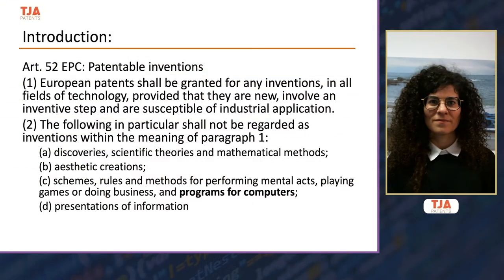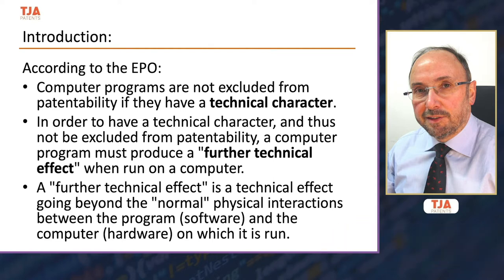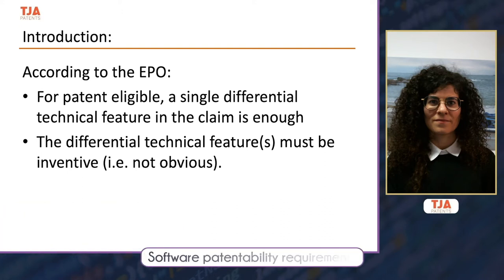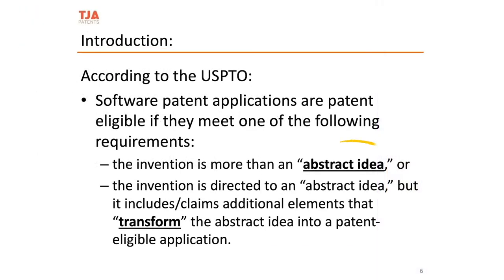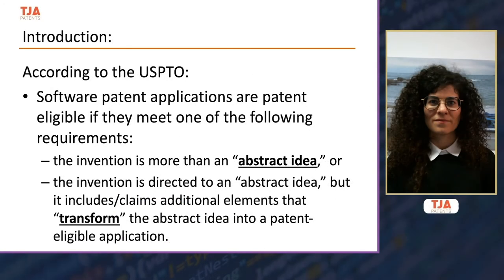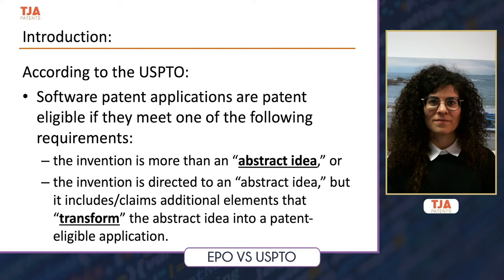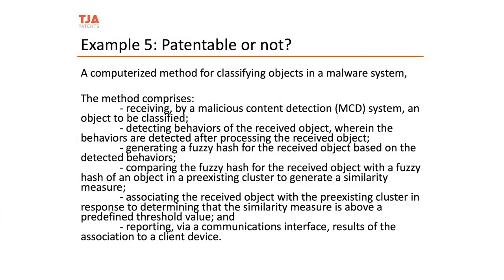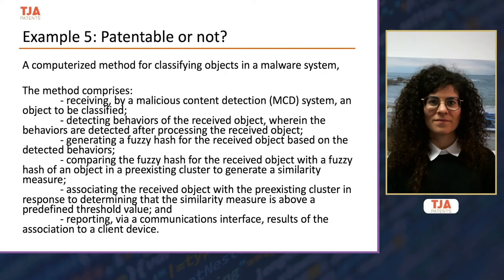Features and requirements for Software-based Patents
Is it possible to patent Software? Margalida Seguí and Jaume Juncosa (TJA) talk us about the main requirements that a Software based invention must fulfil in order to be patentable with some examples.